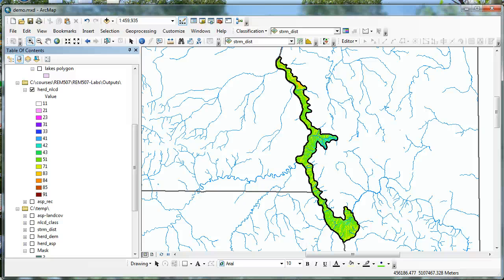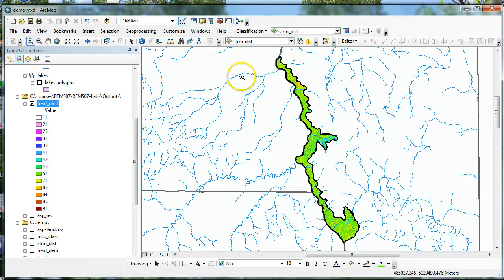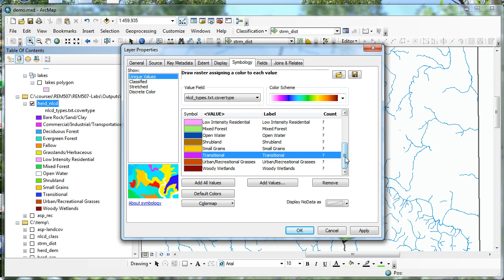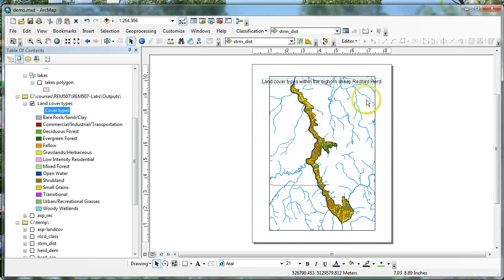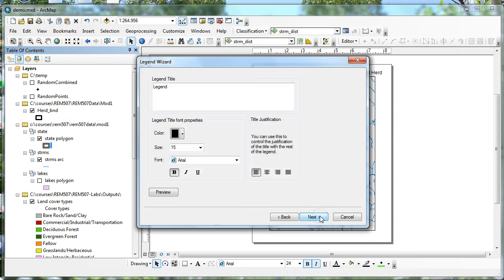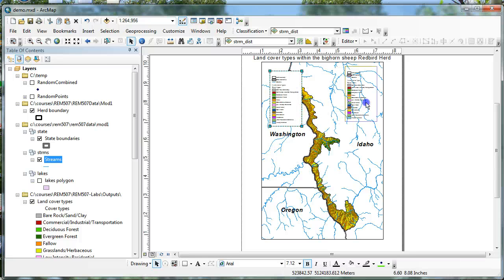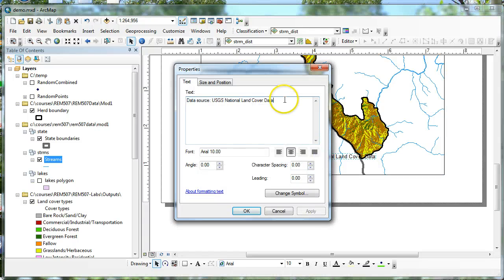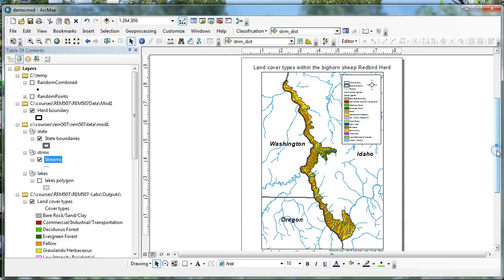Ex 1- Making a map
REM507 Ex 1 Making a map